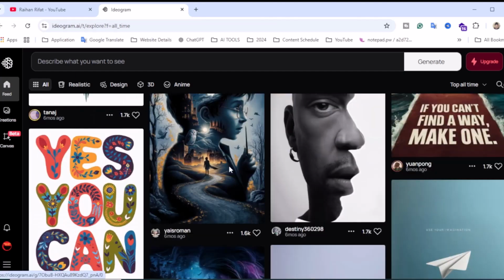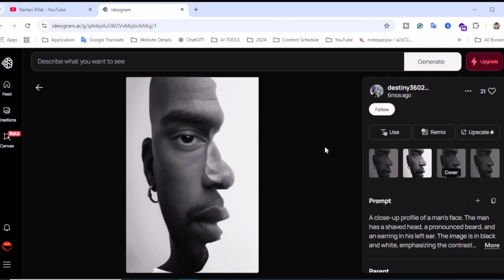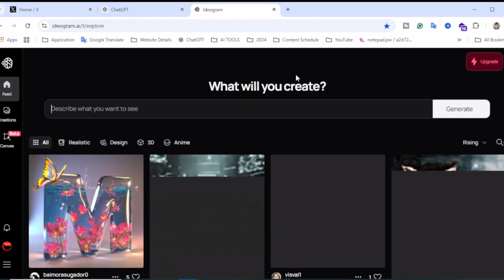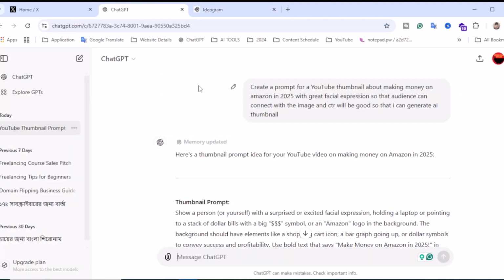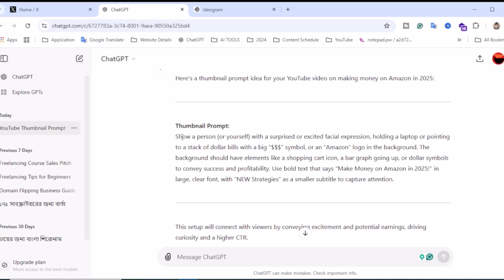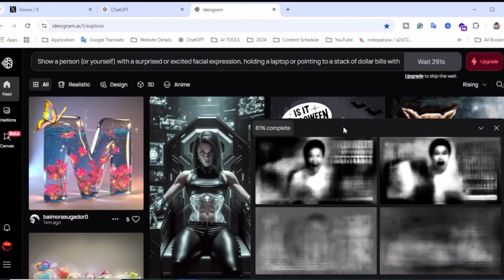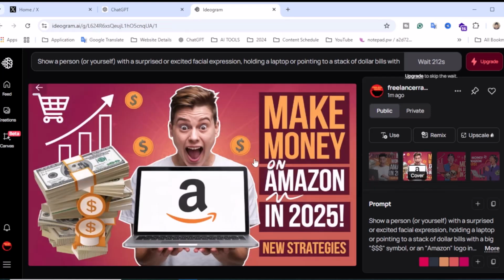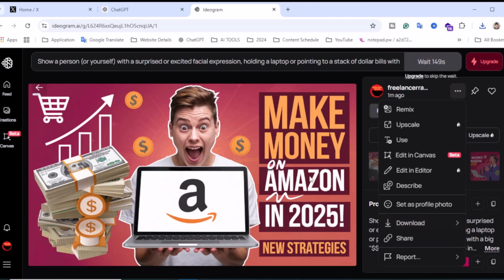How to Make YouTube Thumbnail Using AI | AI Thumbnail Maker Free | Ideogram AI Detailed Tutorial